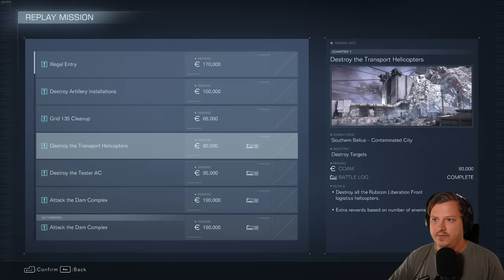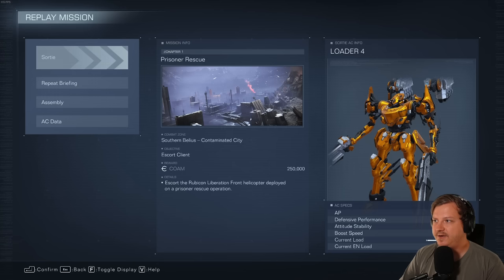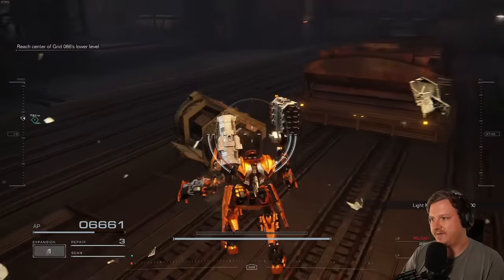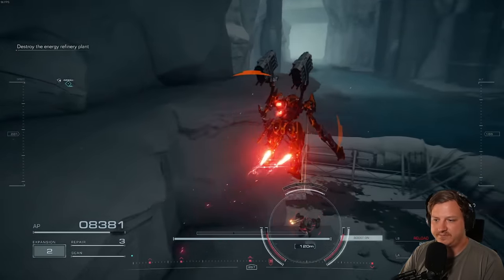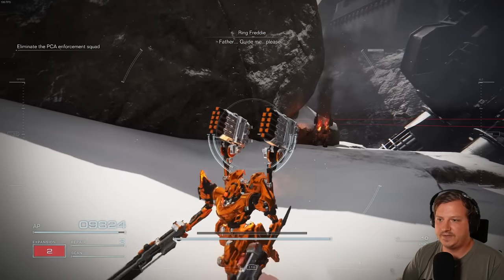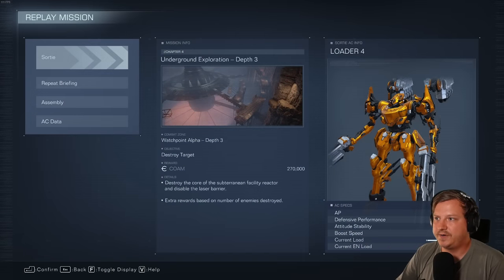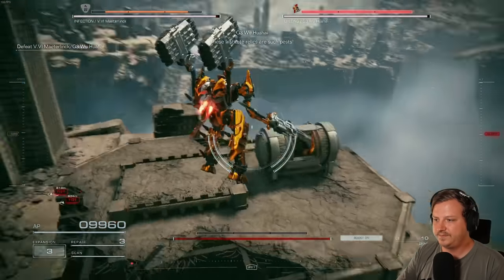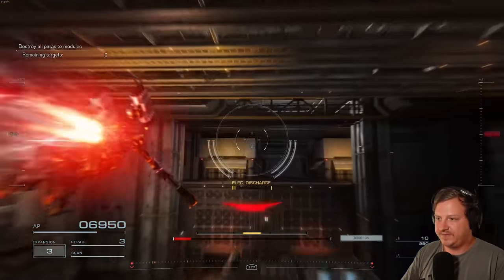ALL hidden parts and combat logs in Armored Core 6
Here is a guide to unlocking every part in armored core 6. The rest of the combat logs and unlockable parts are impossible to miss. Make sure to look below for timestamps for chapters
and part unlocks!

0:00 - intro
0:15 - c1 destroy the transport helicopters
0:51 - c1 attack the dam complex
02:44 - c1 operation wall climber
03:17 c1 retrieve combat logs
03:53 - c1 prisoner rescue
04:45 - c2 infiltrate grid 086 Head (HC-3000 Wrecker) Bipedal Legs (2C-3000 Wrecker) Core (CC-3000 Wrecker) Arms (AC-3000 Wrecker)
07:52 -  c2 stop the secret data breach
08:38 - c2 ocean crossing
09:17 -  c3 steal the survey data
09:42 - c3 attack the refueling base
10:44 - c3 eliminate V7
12:02 - c3 tunnel sabotage Plasma Rifle (IA-C01W1: NEBULA)
12:36 - c3 survey the uninhabited floating city Generator (IA-C01G: AORTA)
13:32 - c3 eliminate the enforcement squads
14:06 - c3 attack the old spaceport
15:18 - c3  eliminate "honest" brute Booster (BC-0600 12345) Flamethrower (WB-0000 BAD COOK) Chainsaw (WB-0010 DOUBLE TROUBLE)
17:00 - c4 underground exploration - depth 1 Bipedal Legs (IA-C01L: EPHEMERA)
17:30 - c4 underground exploration - depth 2 Booster (IA-C01B: GILLS) Arms (IA-C01A: EPHEMERA)
18:47 - c4 underground exploration - depth 3 Core (IA-C01C: EPHEMERA) FCS (IA-C01F: OCELLUS)
19:43 - c4 unknown territory survey Head (IA-C01H: EPHEMERA)
20:13 - c4 reach the coral convergence Light Wave Blade (IA-C01W2: MOONLIGHT)
21:47 - c4 reach the coral convergence (alt) Light Wave Cannon (IA-C01W3: AURORA)
22:08 - c5 intercept the corporate forces
22:31 - c5 eliminate "cinder" Carle
23:10 - c5 MIA
24:43 - c5 regain control of Xylem IB-C03W3: NGI 006 Coral Missile Launcher IB-C03W4: NGI 028 Coral Shield